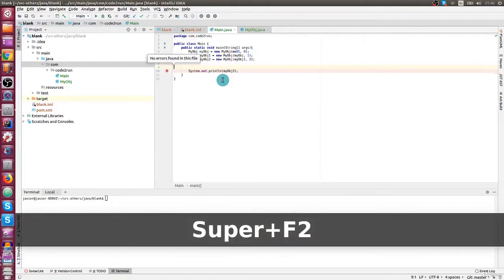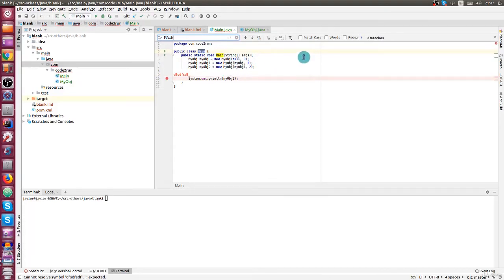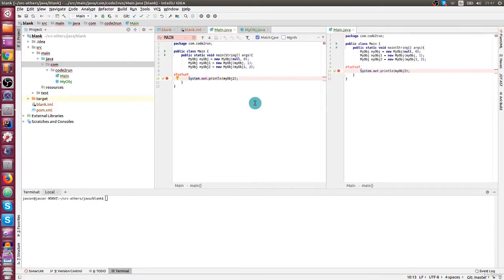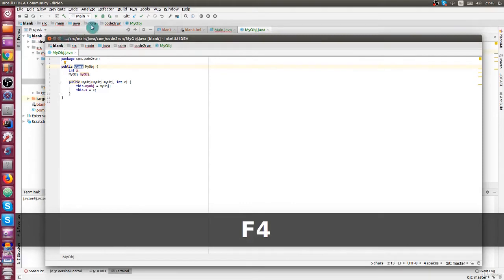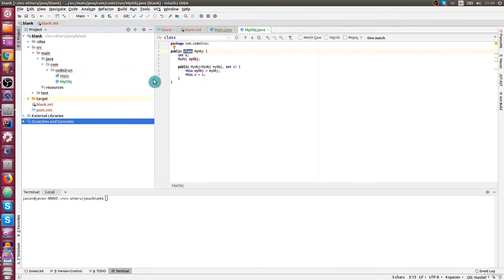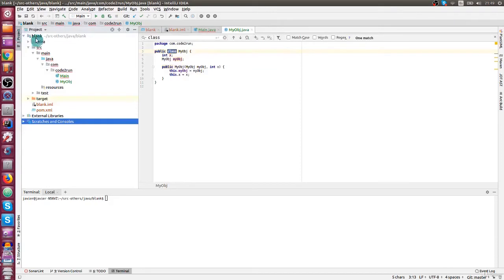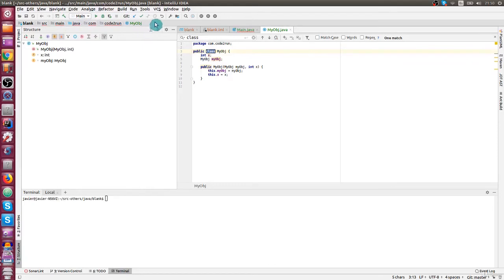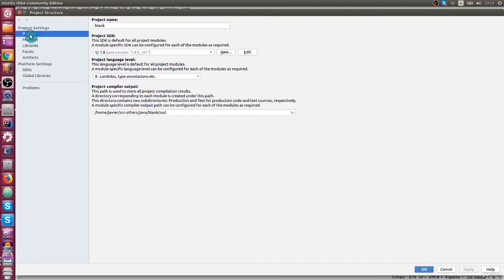4 IntelliJ Overview